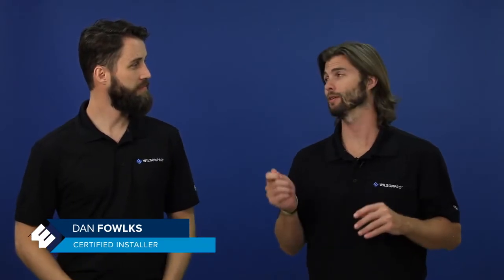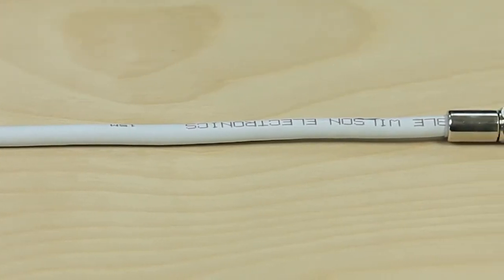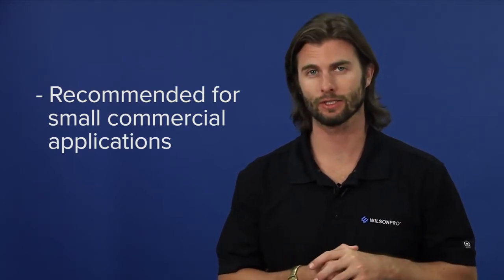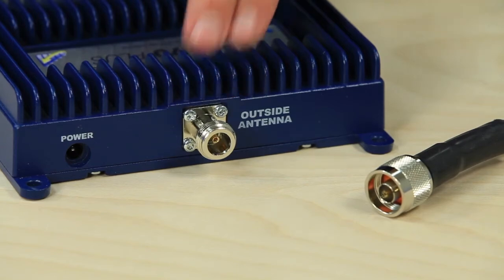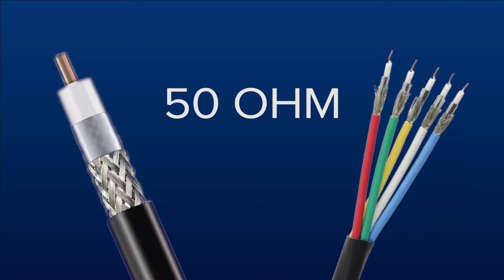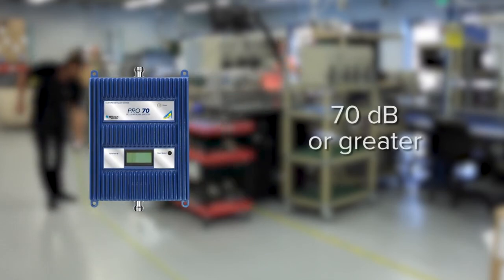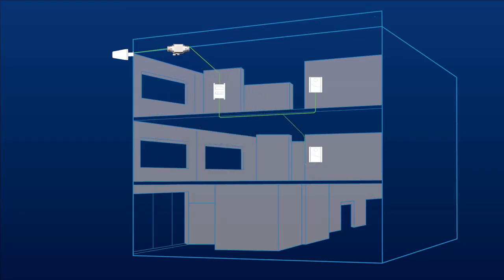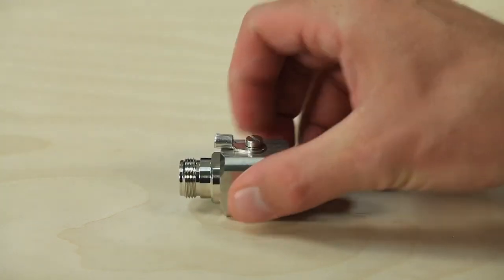Signal Booster System - Amplifier Cables | BoltonTechnical Africa